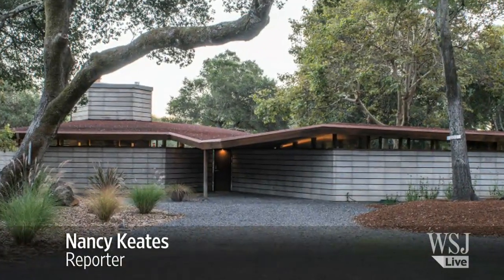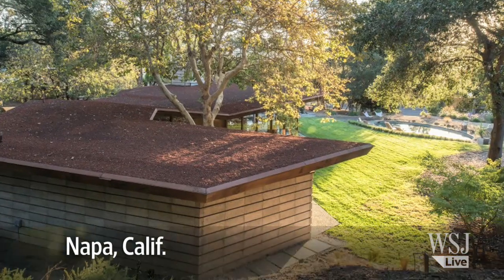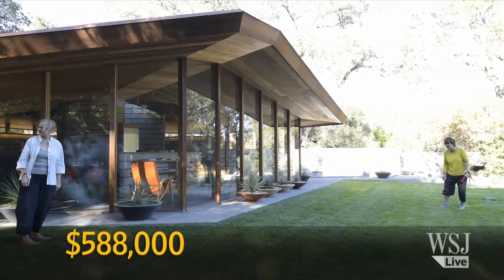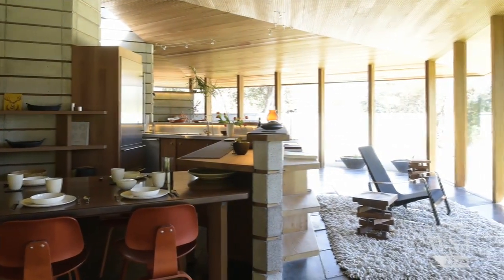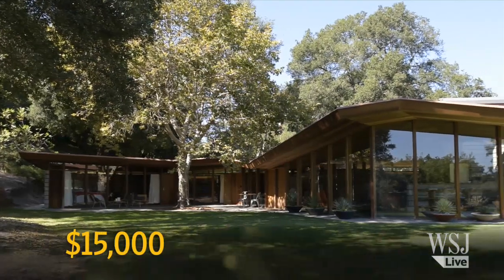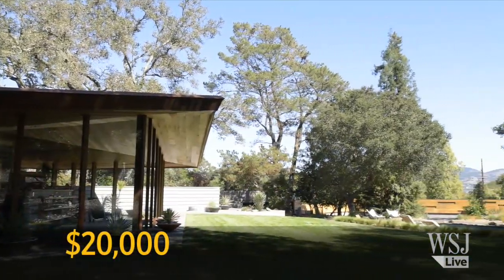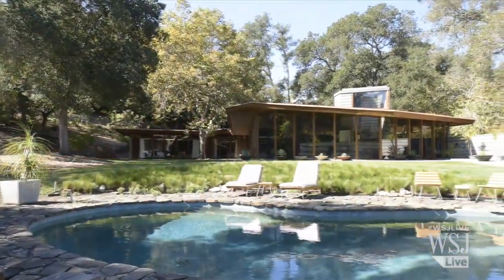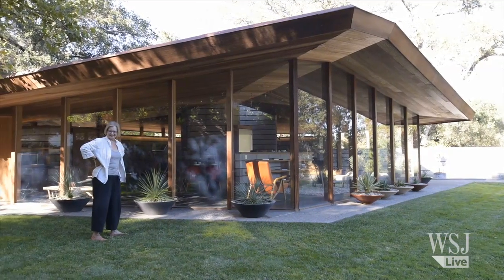Renovated Napa Home Now a Cultural Landmark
A home designed by renowned mid-century modern architect Jack Hillmer goes from a vermin-infested, rotting mess to a meticulously restored weekend retreat. Photo: Drew Kelly for The Wall Street Journal